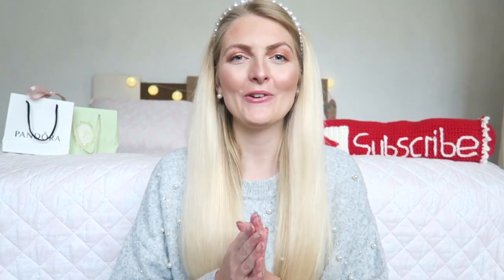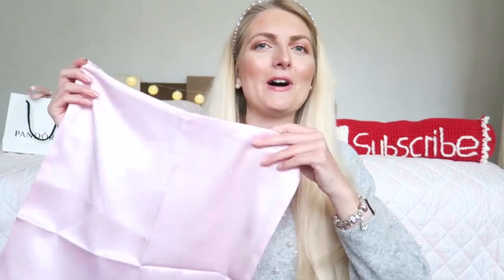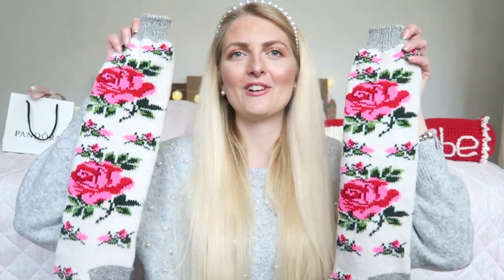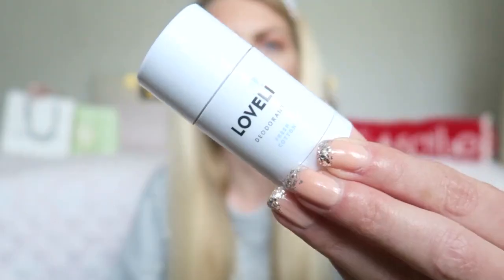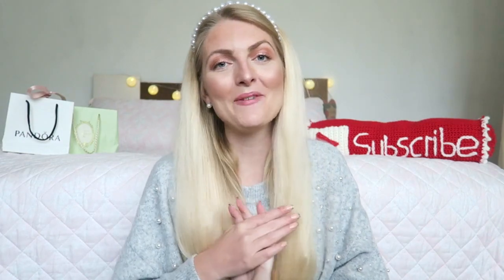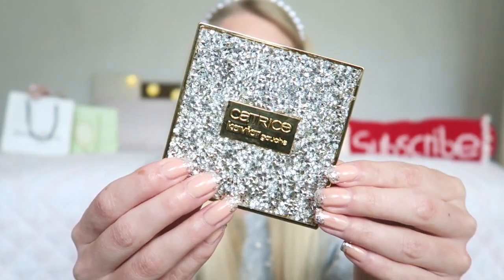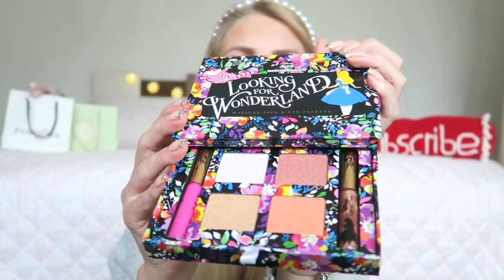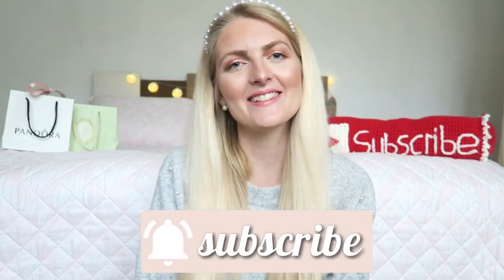HUGE MAKEUP&FASHION HAUL 2021✨OPENING PRESENTS | My Pretty Everything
HUGE MAKEUP&FASHION HAUL✨OPENING PRESENTS | My Pretty Everything
♡PRODUCTS I MENTIONED
• Silk Heaven pillowcase
• Cosy socks
• Catrice Kaviar Gauche
• Disney Primark palettes
• Essence palettes